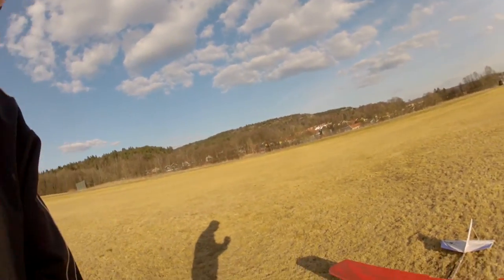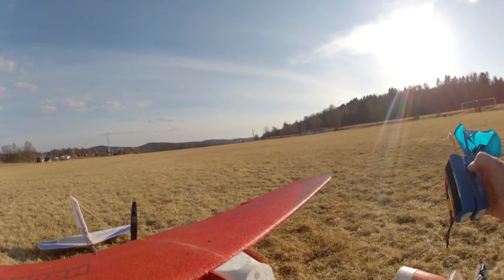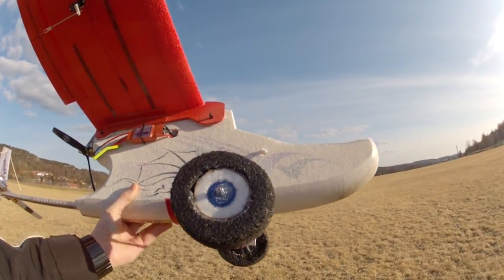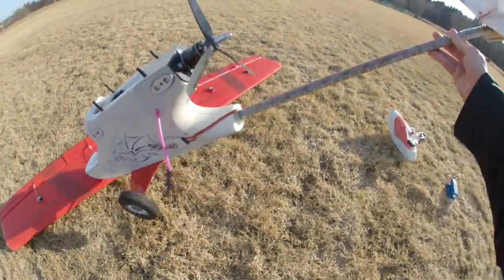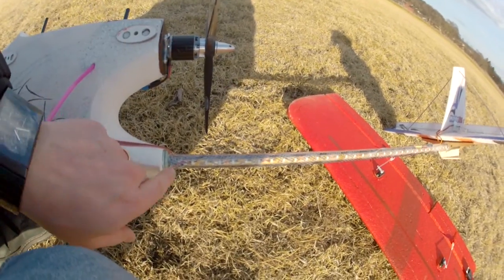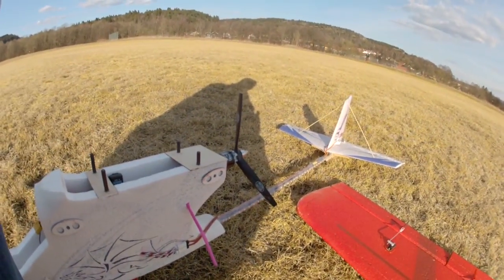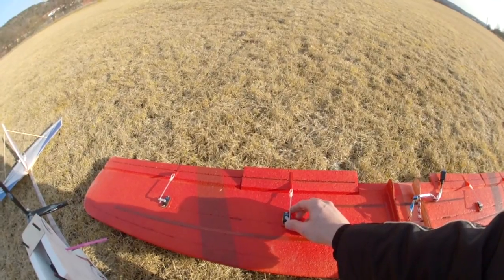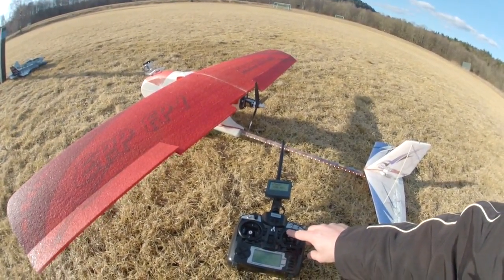My HobbyKing EPP-FPV Modifications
Mods to the Hobby King EPP-FPV 1.8m XL Captured by a GoPro Hero2, sorry about the wind.

By request, high res pictures for the main wing retention

Hobby King EPP-FPV 1,8m airframe
NTM Prop Drive Series 35-42A 1250Kv 600W
TURNIGY Plush 60amp Speed Controller
Master Airscrew propeller 10x7 3-blade pusher propeller
2x2200mAh 25-35C 3S LiPo in paralell
GA-250 MINI-MEMS Gyro (aileron)
2x HKSCM9-6 Singlechip Digital Micro Servo 1.6kg / 9g (tail)
4x Turnigy XGD-10HM Digital Micro Servo 2.2kg / 12g (main wing)
Flying weight about 2kg
Propeller static thrust 2,3kg
Turnigy 9x with ER9x software
FrSky DHT-U transmitter
FrSky D8R-II Plus with Telemetry receiver